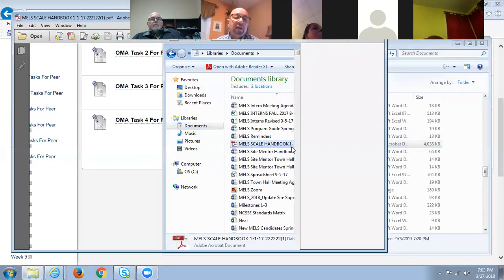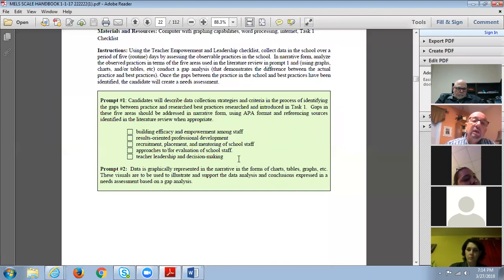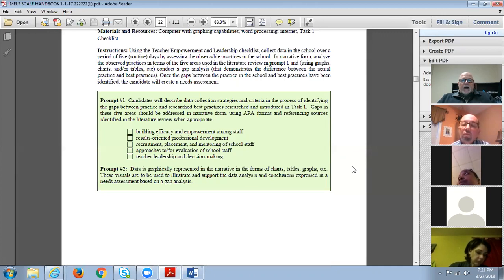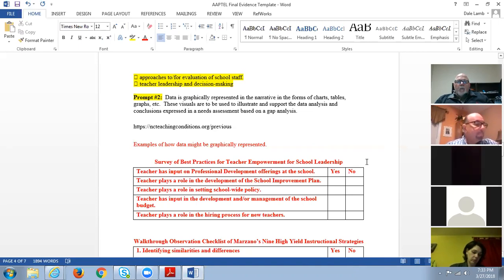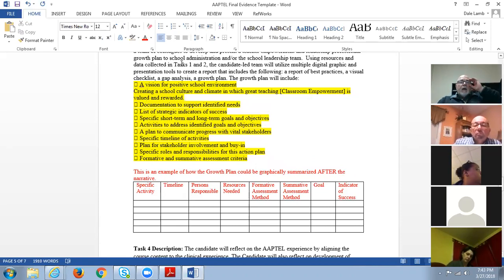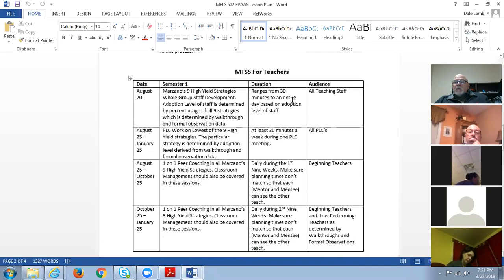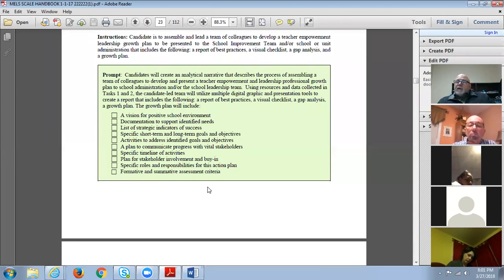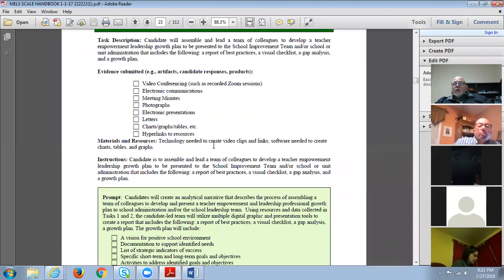MELS 601 Dr 's Stedman and Lamb 3 27 18